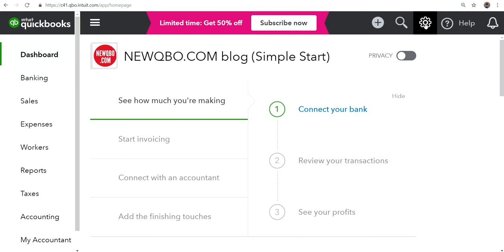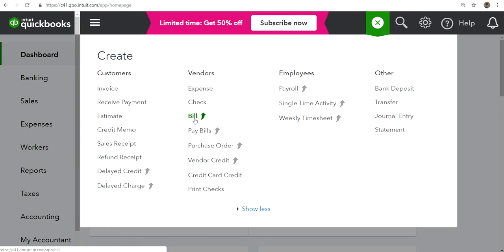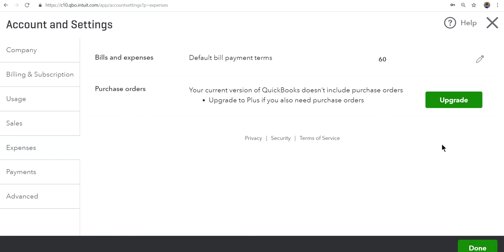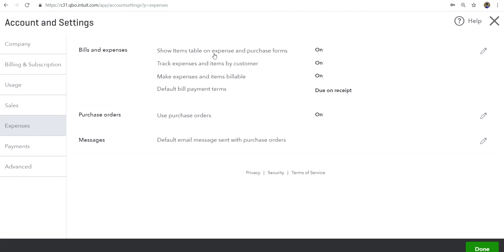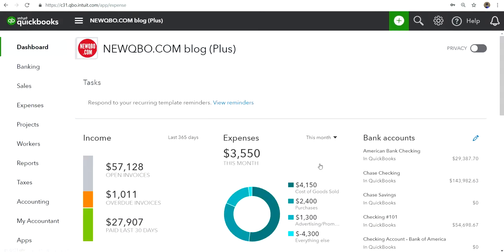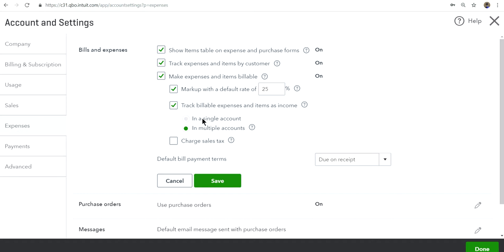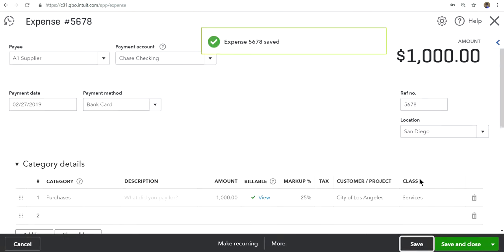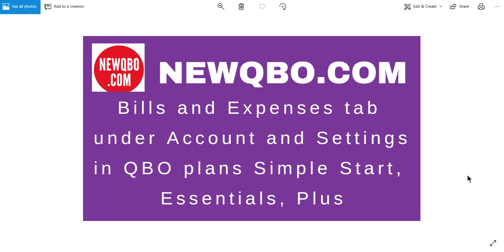Bills and Expenses tab under Gear Account and Settings in QBO plans Simple Start, Essentials, Plus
QuickBooks Online QBO - Bills and Expenses tab under Gear Account and Settings in QBO plans Simple Start, Essentials, Plus